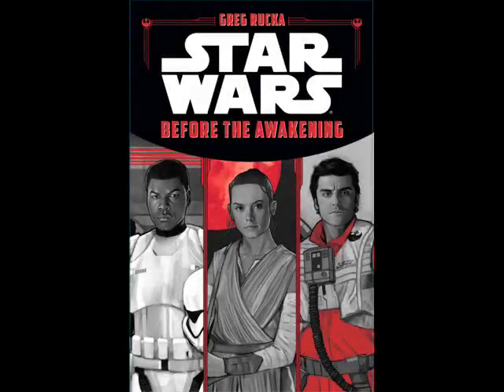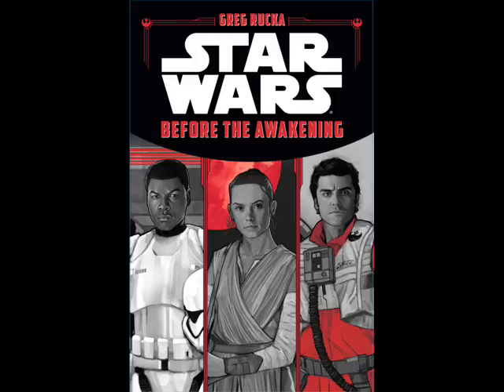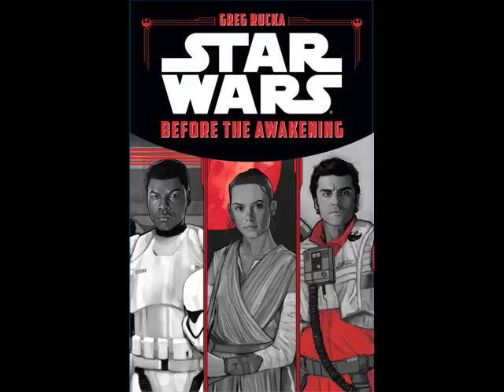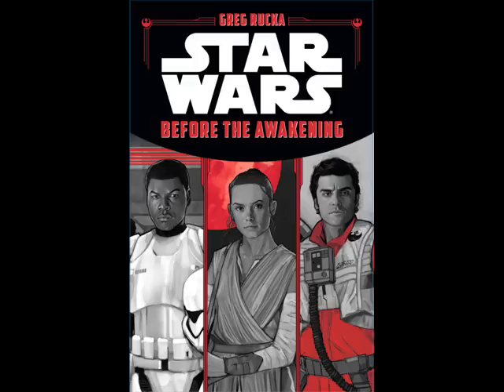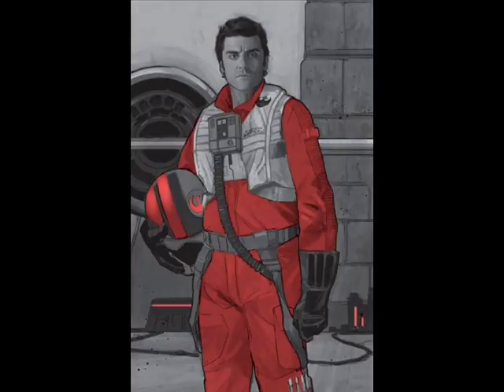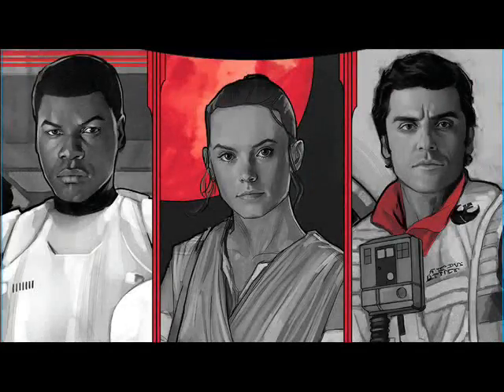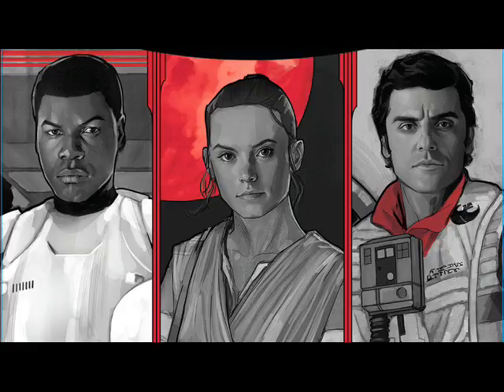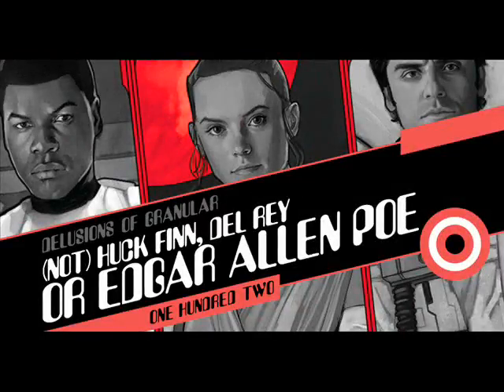Review of Star Wars: Before the Awakening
My review for the book Star Wars: Before the Awakening. It was quite an enjoyable surprise.

Sorry for some of the randomness of the review, I did all of this in about an hour to make sure you guys got a review on Monday as I promised. I have a really big review of a viral video/poem that I will be uploading on Thursday, I just need a little more time.

One thing that I forgot to mention was I also really liked the illustrations, the ones you see in the video are almost all of them, so there is not a whole bunch, but they add a nice flair to the book.

Follow me on Twiter: @Outcastwriter

No copyright is claimed in reference to Star Wars, Lucasfilm, Disney and any of their properties; and any pictures that I used, and to the extent that material may appear to be infringed, I assert that such alleged infringement is permissible under fair use principles in U.S. copyright laws. If you believe material has been used in an unauthorized manner, please contact the poster.